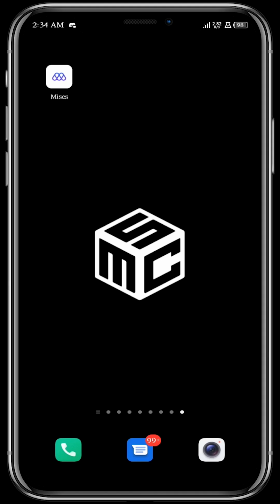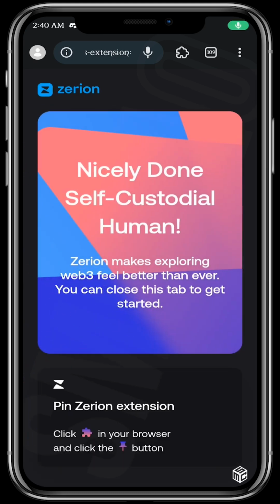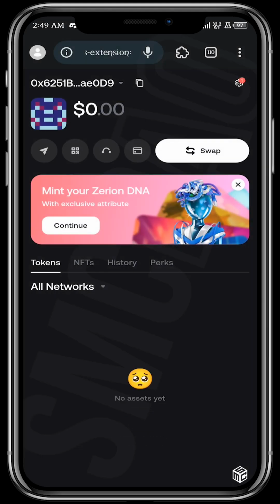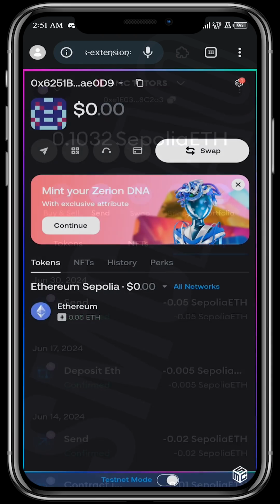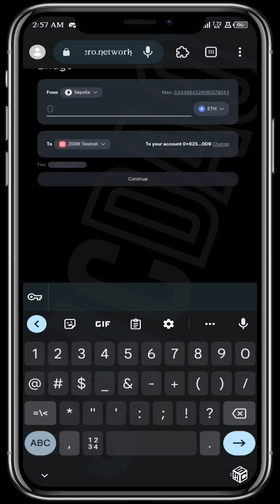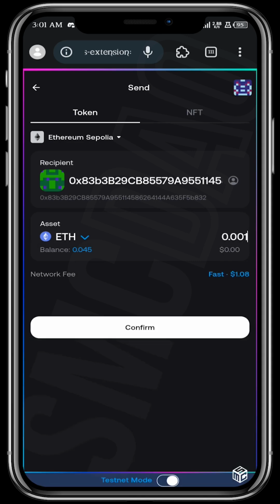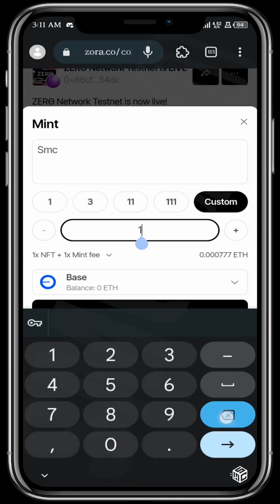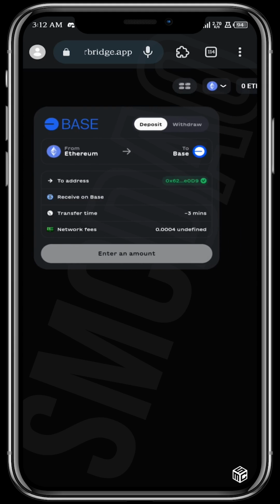How To Participate In Zero Testnet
WikiCat Contract Address (CA):
0x6ec90334d89dbdc89e08a133271be3d104128edb

Wallet address for interaction :
0x6251B1518b5760b03B422CD1d6AEd87aE67ae0D9

Summary:
0:00 - Introduction to Zero Network Testnet by Zerion
0:10 - Overview of Zerion, a DeFi and NFT wallet
0:28 - How to participate in the Zerion Testnet
0:41 - Supporting the channel with Wiki Cat Token
0:52 - Downloading and setting up the Zerion Wallet extension
1:14 - Backing up your recovery phrase
1:40 - Funding the Zerion Wallet with Sepolia Ethereum
2:12 - Sending Sepolia Ethereum from MetaMask to Zerion Wallet
3:07 - Bridging Ethereum from Sepolia to Zero Network
3:24 - Connecting Zerion Wallet to Zerion Bridge
3:42 - Bridging tokens and confirming the transfer
4:23 - Sending tokens on Zero Testnet
4:55 - Minting NFTs on the Base Network
6:14 - Conclusion and thanks for watching